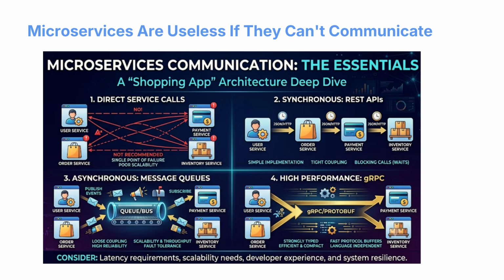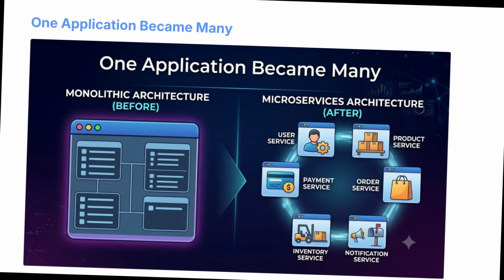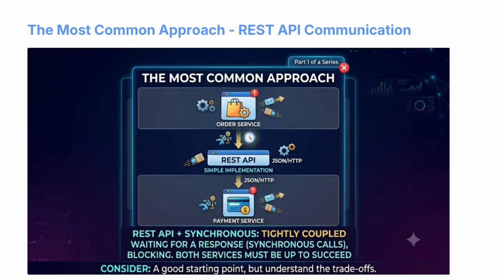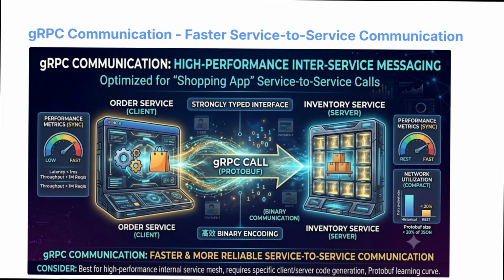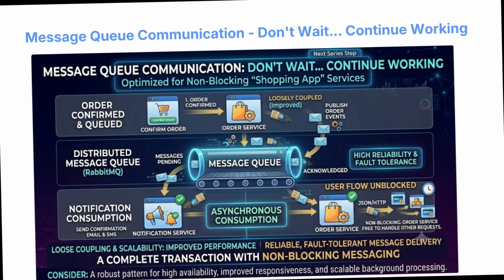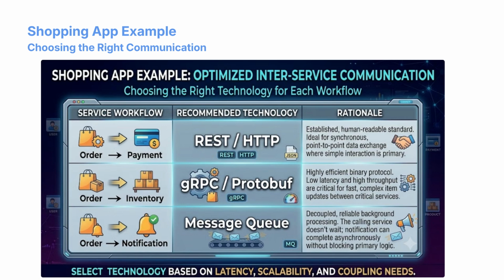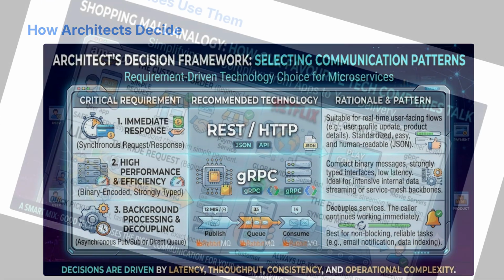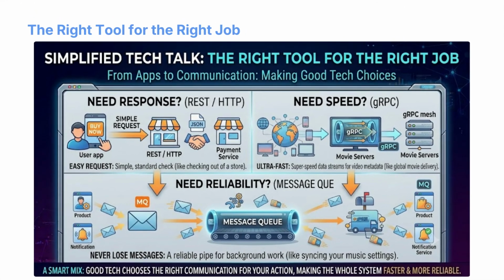Microservices Communication - REST API vs gRPC vs Message Queue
🚀 Learn how microservices communicate in real-world enterprise applications.

In this video, you'll discover when architects choose REST APIs, gRPC, or Message Queues using simple Shopping App examples.

✅ REST API Explained
✅ gRPC Explained
✅ Message Queue Explained
✅ Shopping App Case Study
✅ Architect Decision Framework
✅ Real-World Enterprise Examples

Perfect for beginners, software engineers, cloud engineers, and aspiring solution architects.